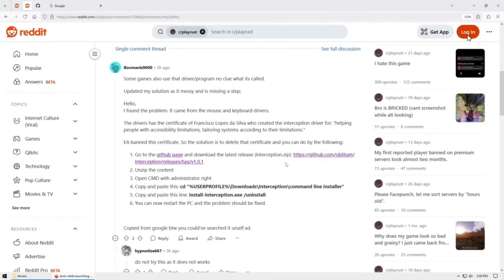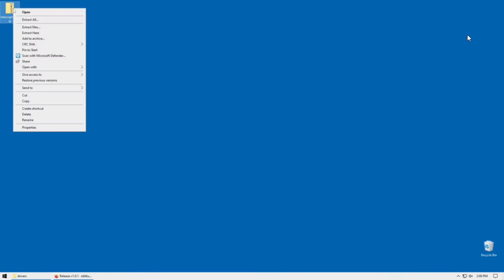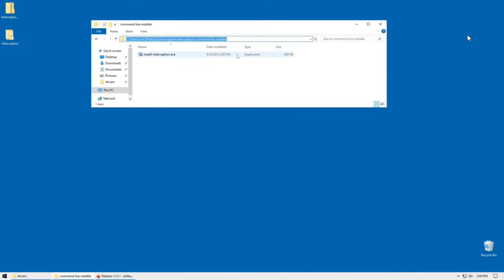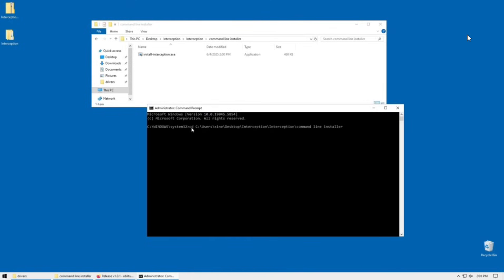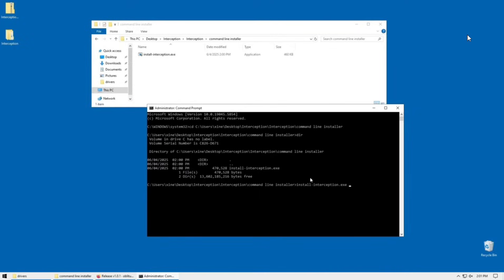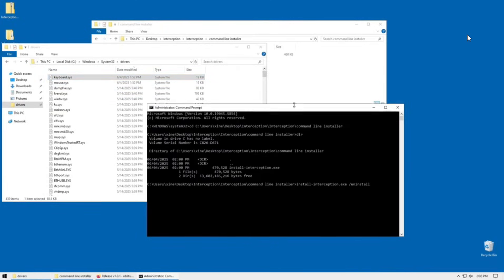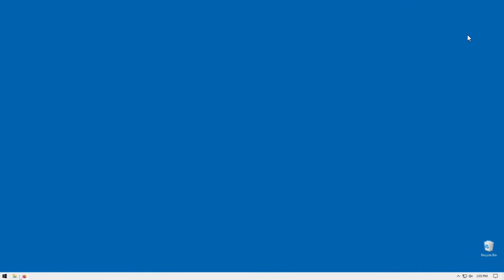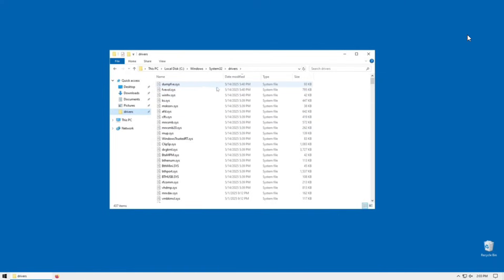This software cannot be used at the same time as the game: Interception